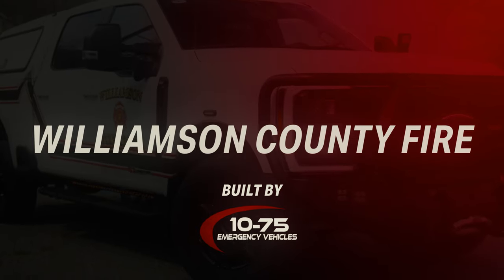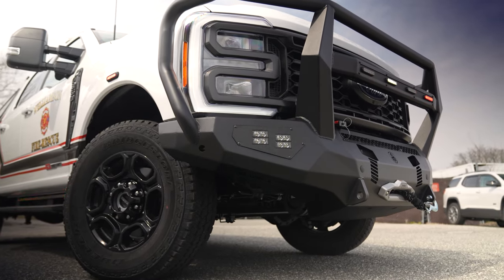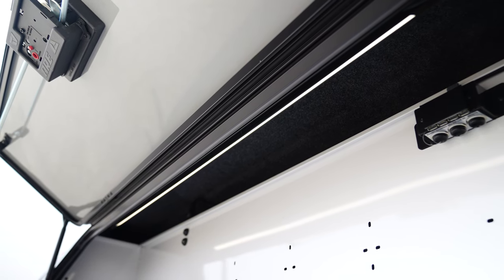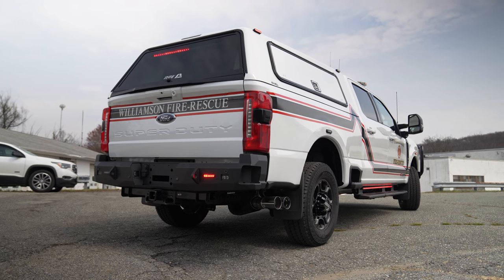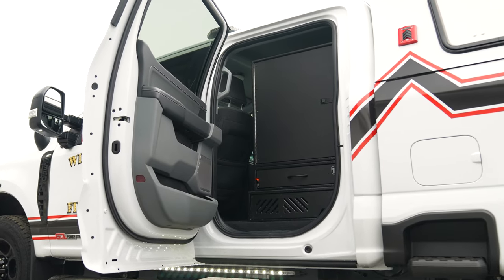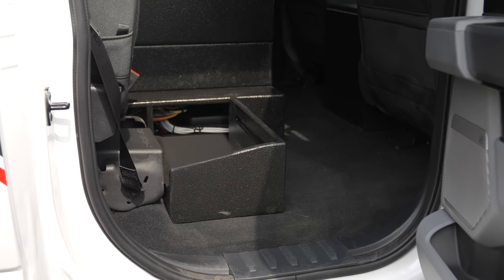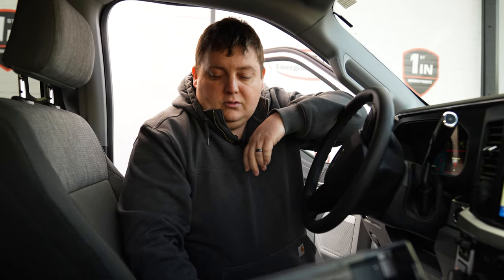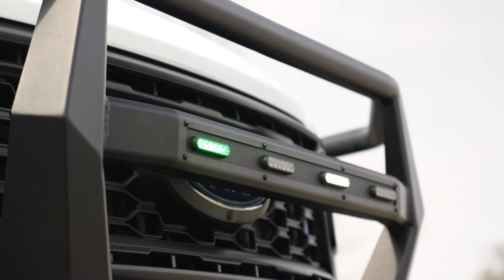Looking for Fire Command vehicle ideas? Check out the Williamson FD by 10-75 Emergency Vehicles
This week's showcase features a Ford F-350 that we worked on for Williamson FD all the way down in Tennessee!